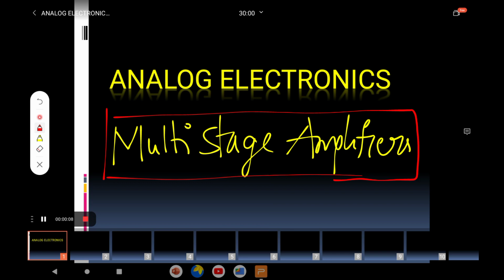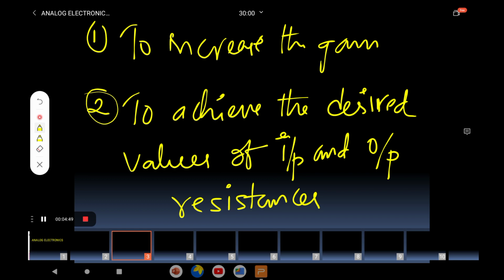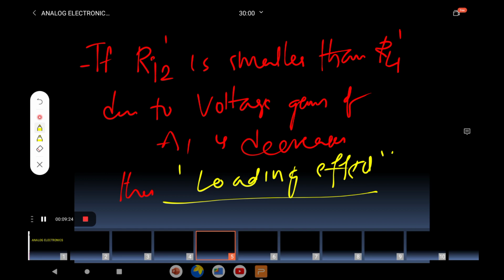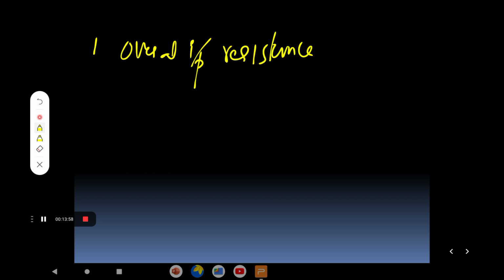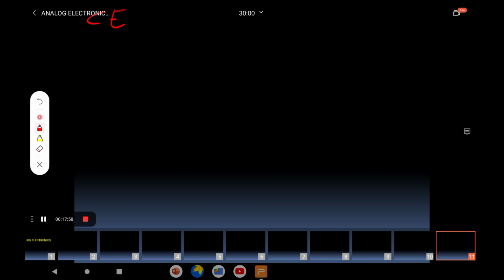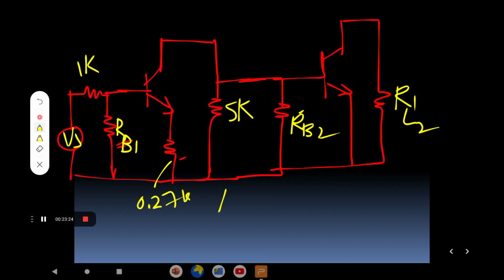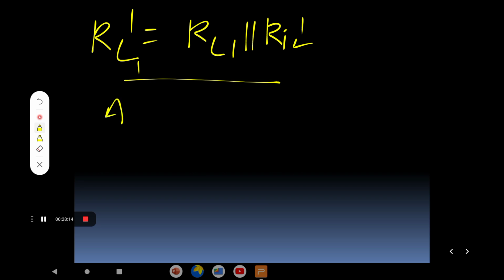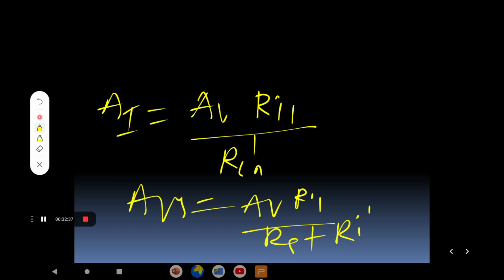Multi Stage Amplifiers||AEC@gmktutorials9914